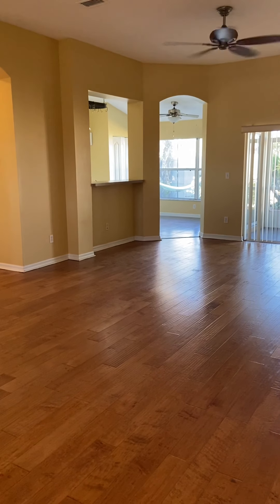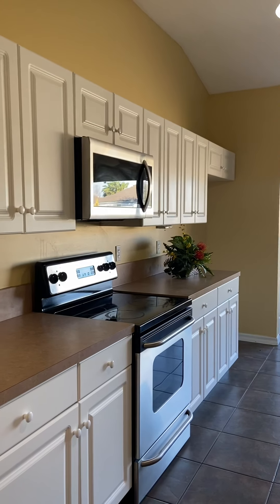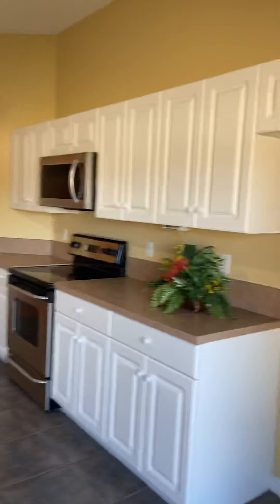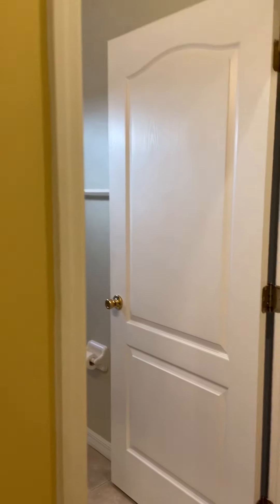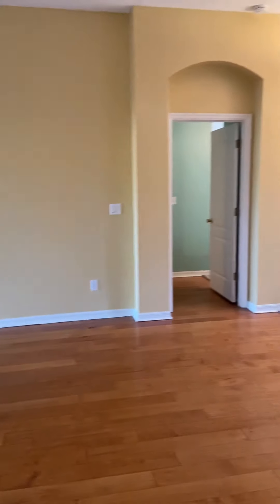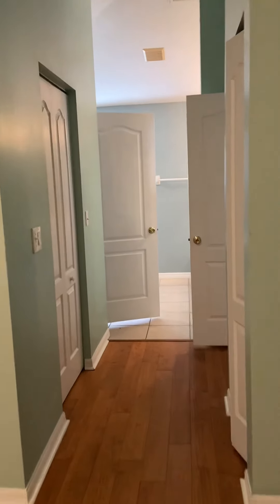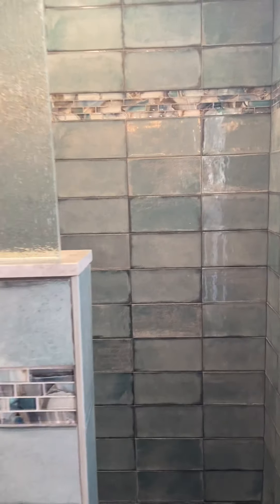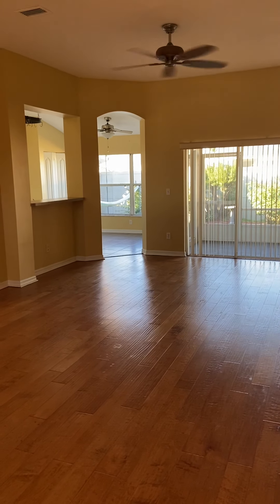Commodores Club home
For rent $2400/month